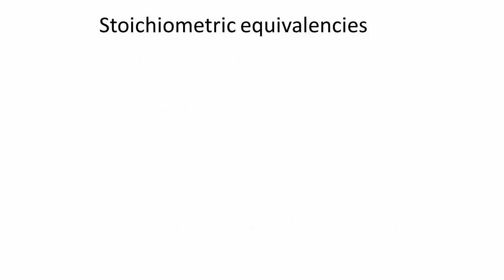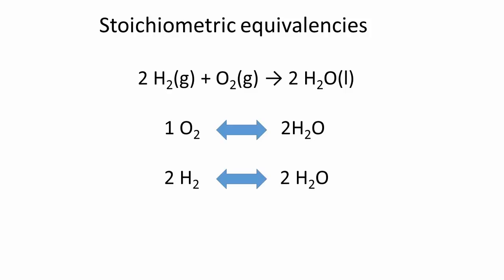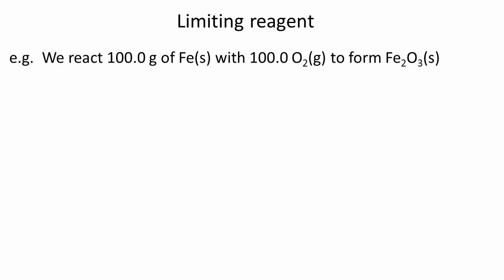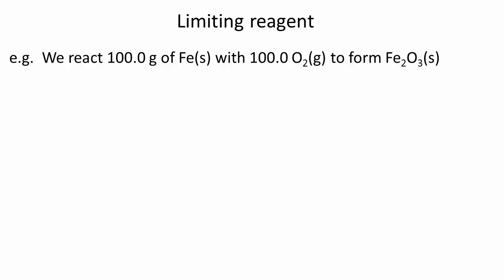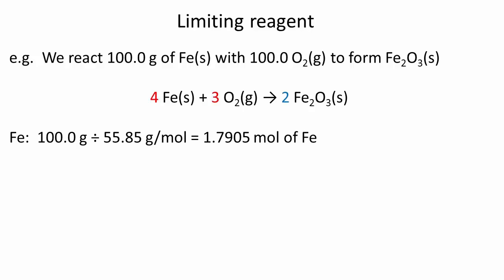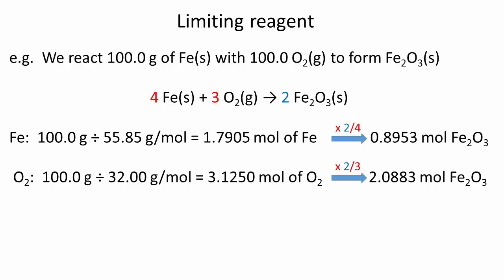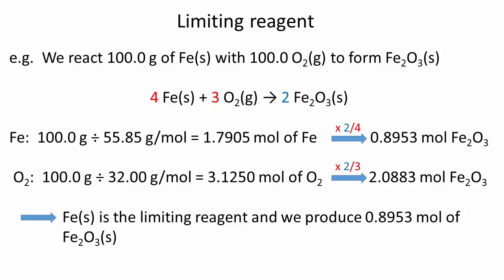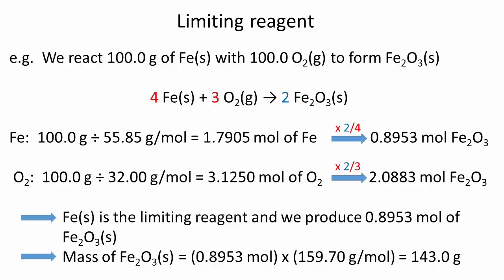CHM1311: Stoichiometry (podcast 3 of 3)